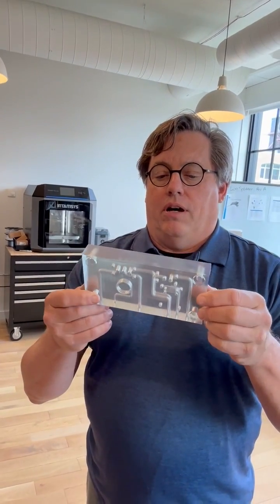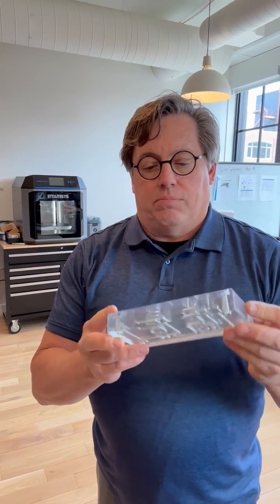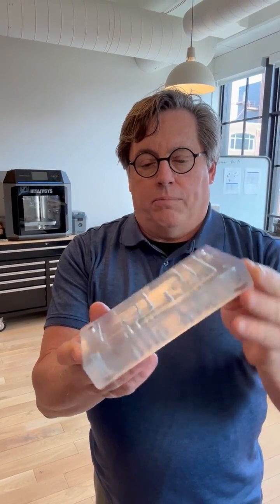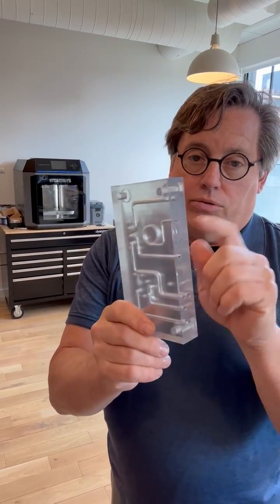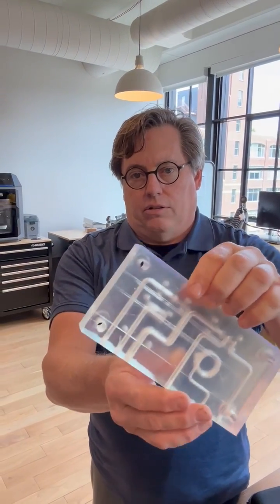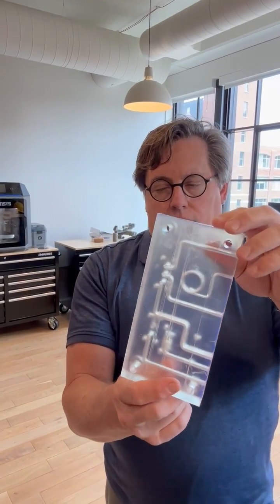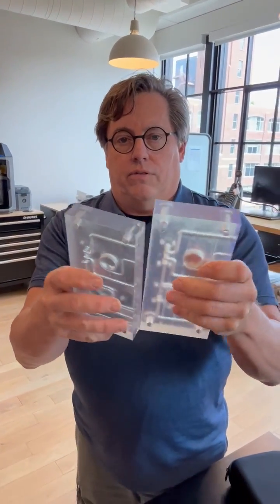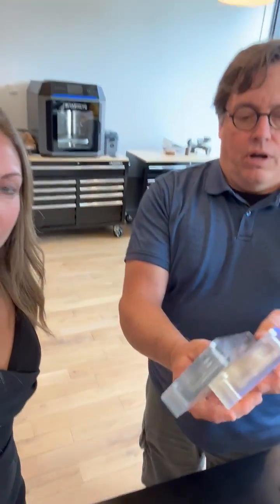Form 4 V5 Clear Resin vs Form 3L V4 Clear Resin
Take a moment to examine how our two types of Clear Resins stack up against each other, focusing on their unique qualities.